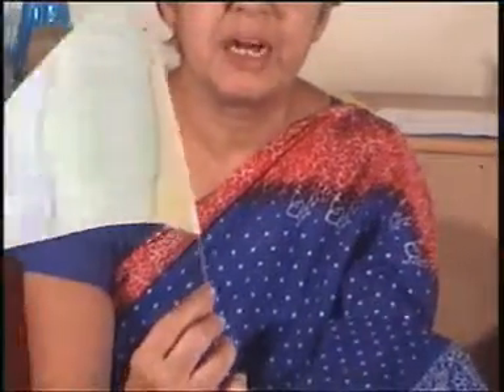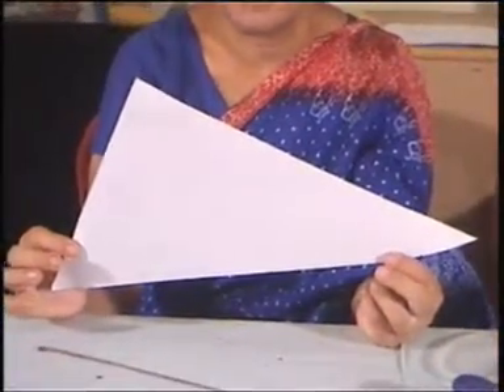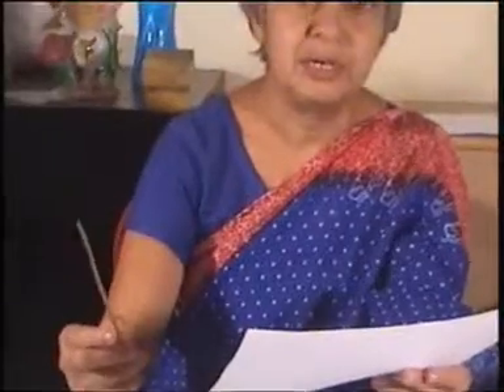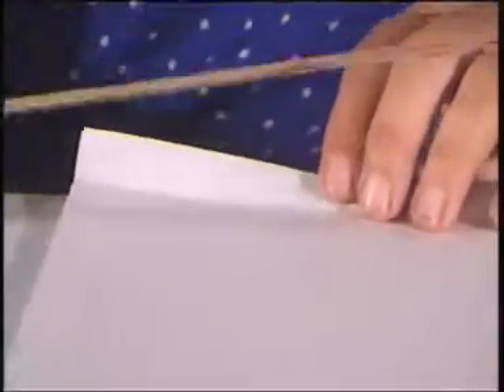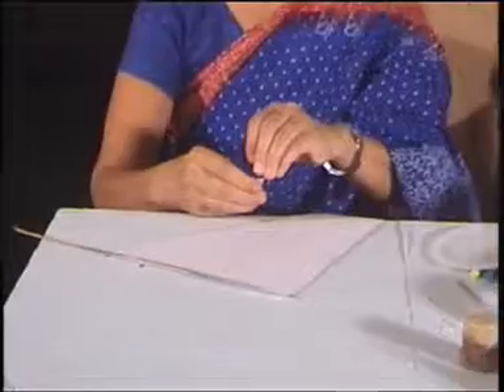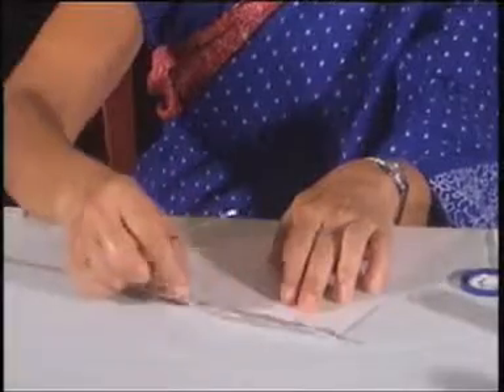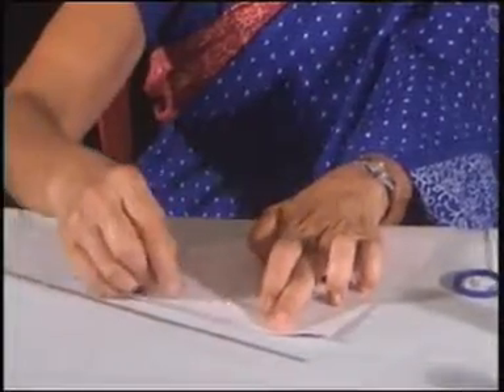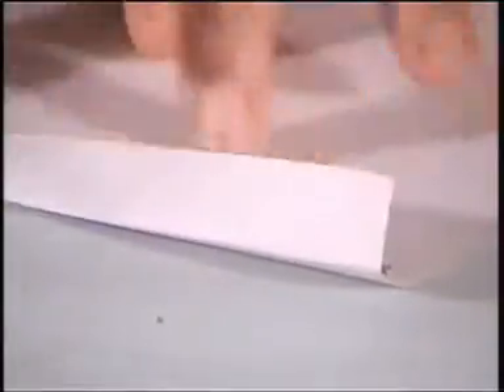Design a Flag HKG